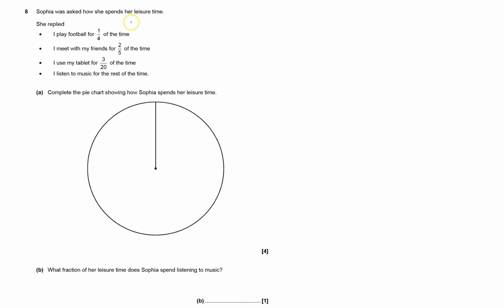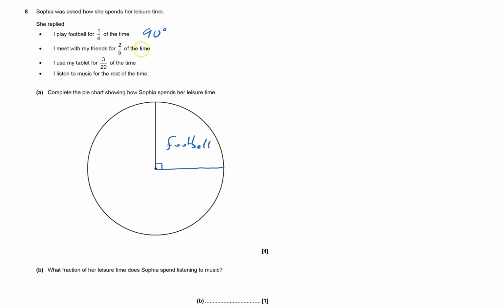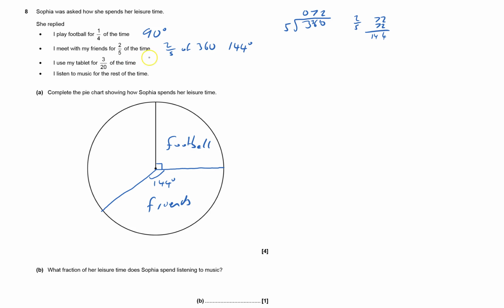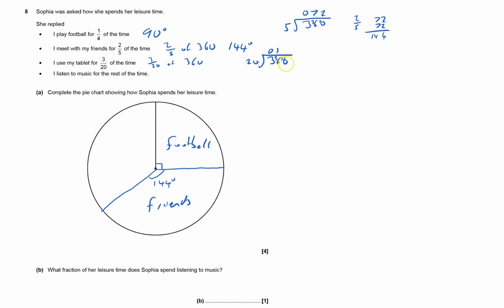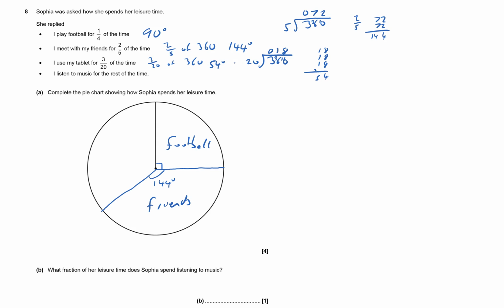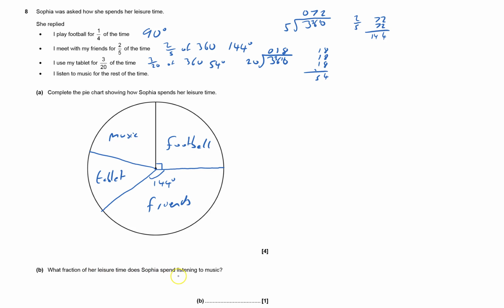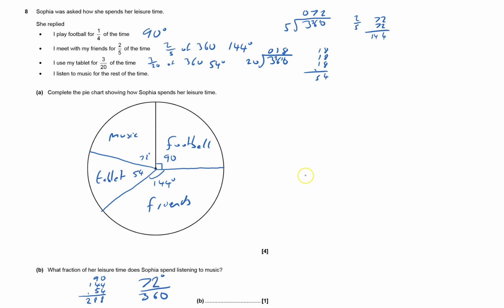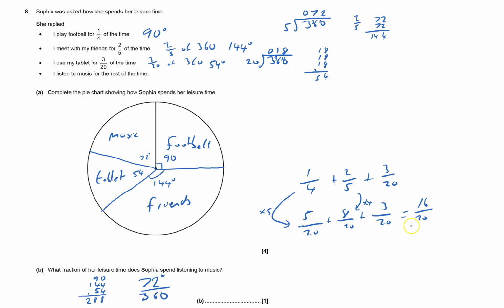J560 Set 2 Practice paper 2 Q8